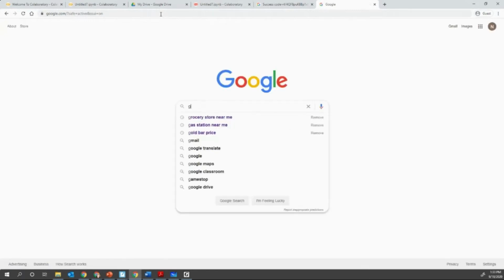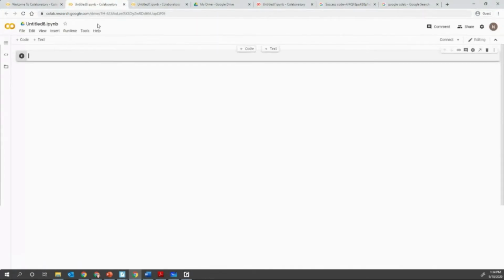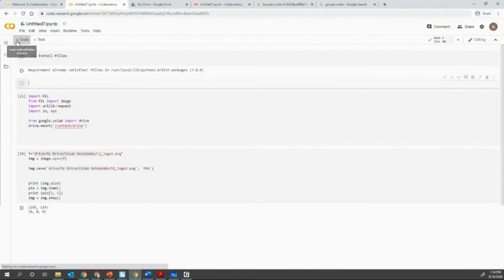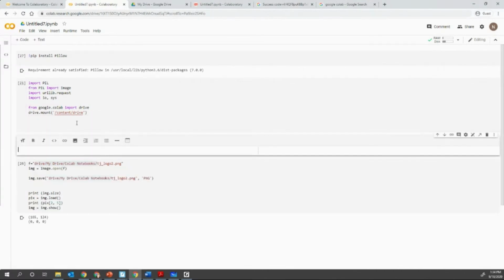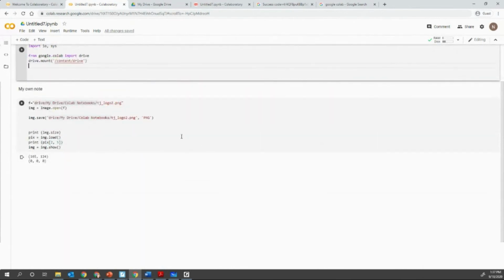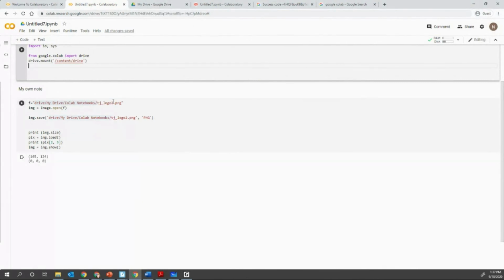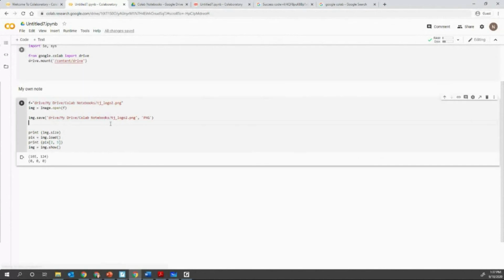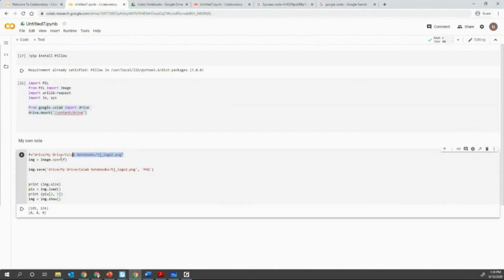Google CoLab for Pillow use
Explaining how to use Google CoLab to test image (Pillow library): open new notebook, +code, +text, and drive mount.